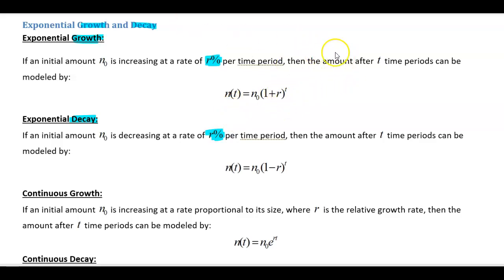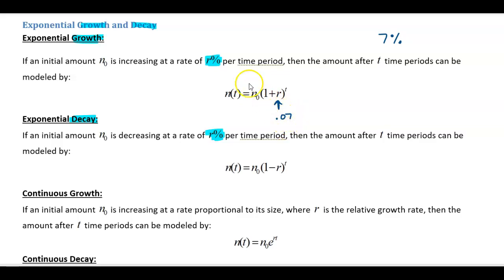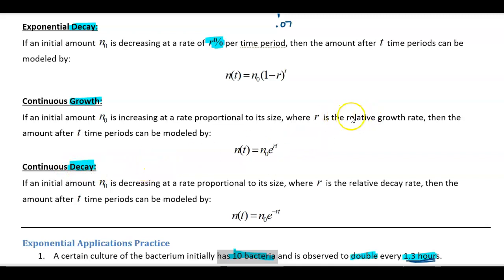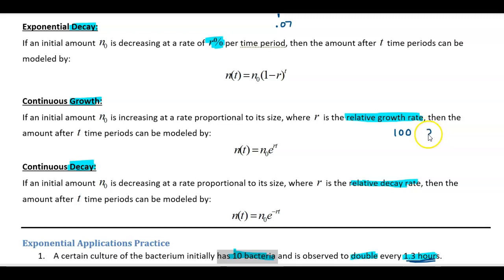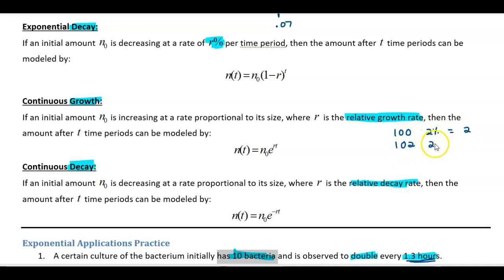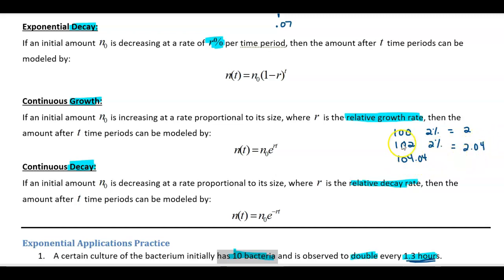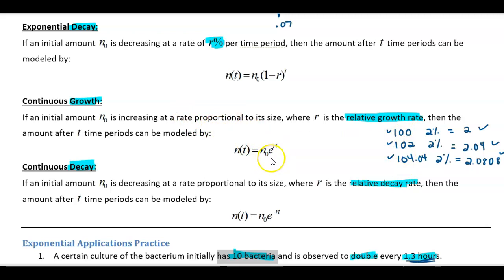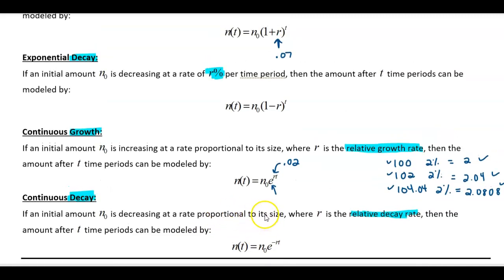Exponential Growth - % growth/decay or relative growth/decay